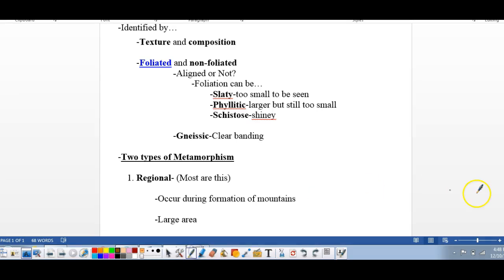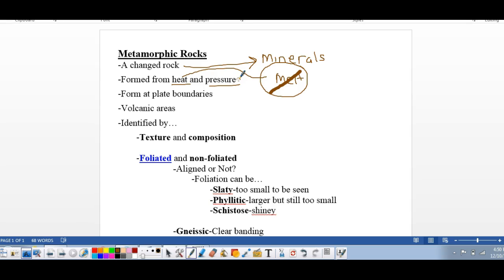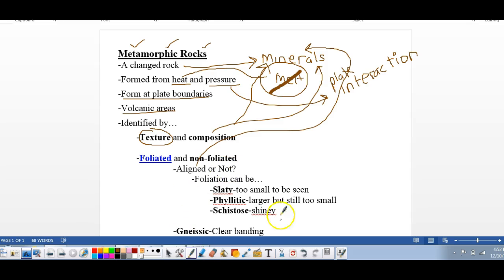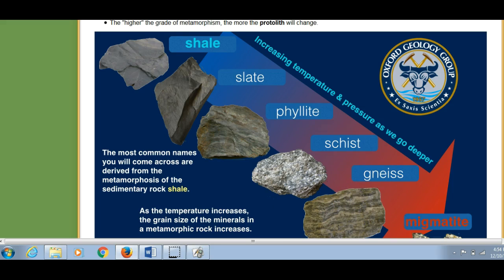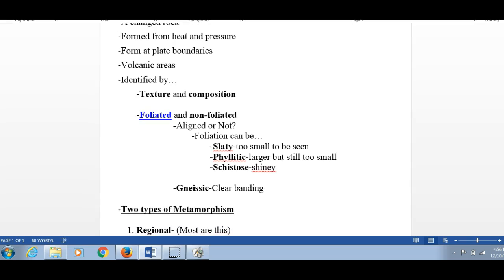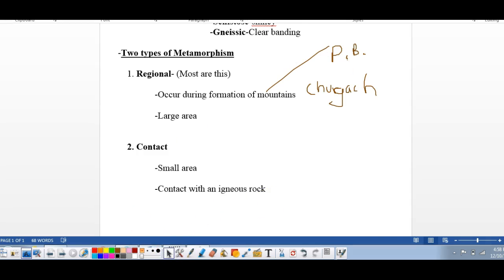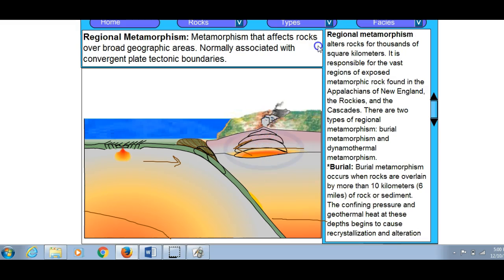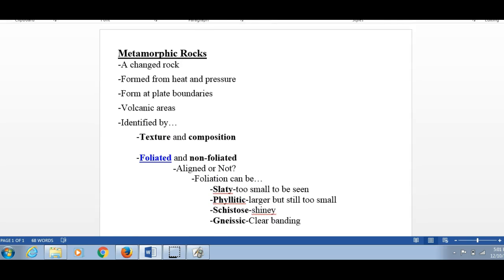metamorphic rock Intro notes